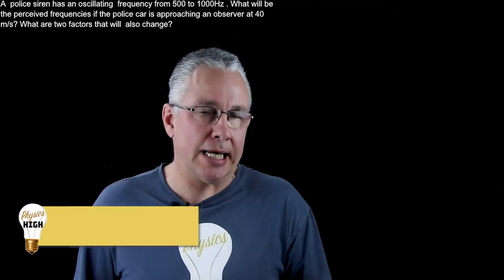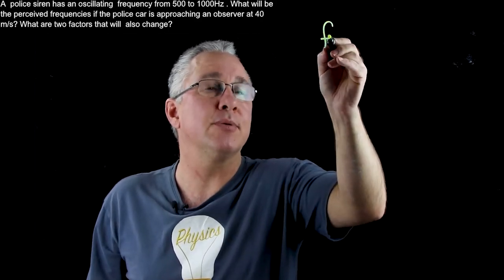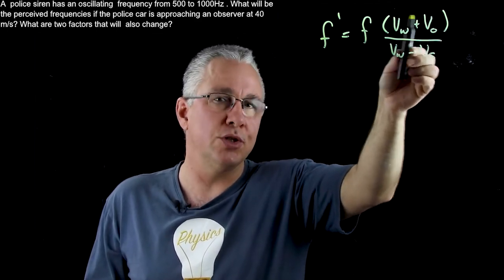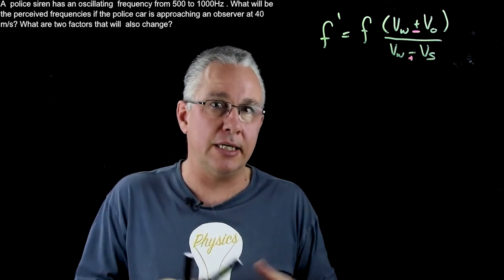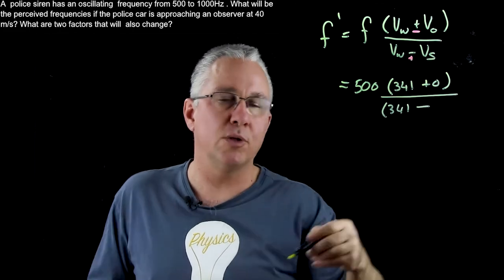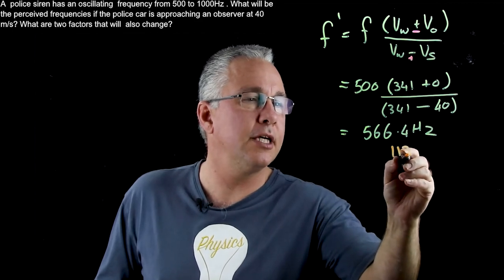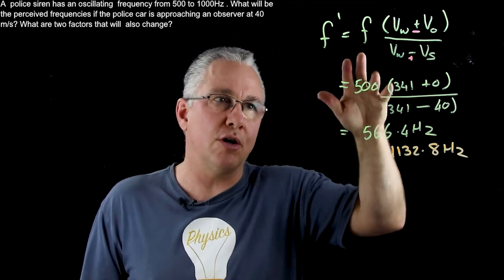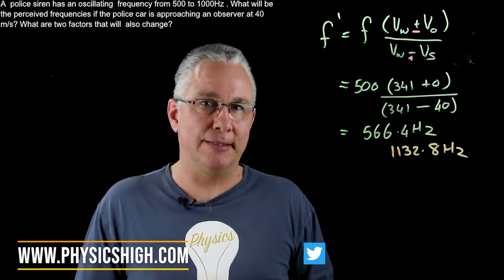How to solve a doppler shift problem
This video looks at a sample dopler shift situation and shows you how to use the formula to calculate the frequency